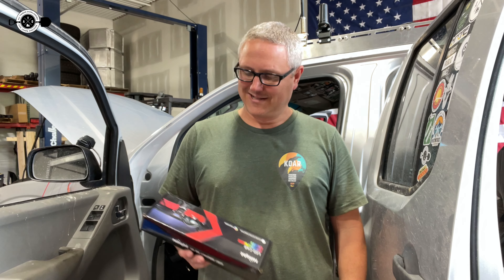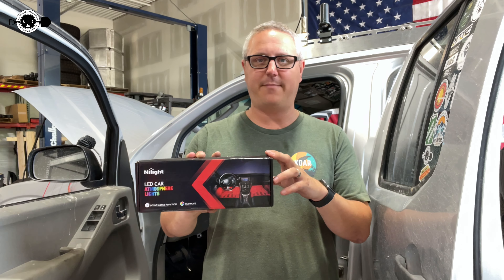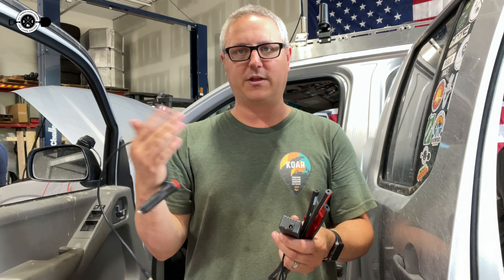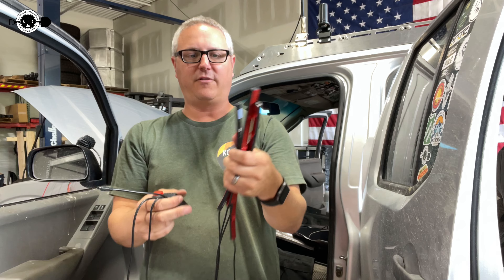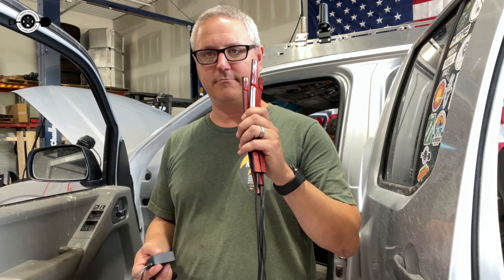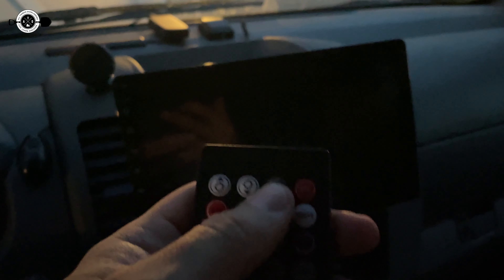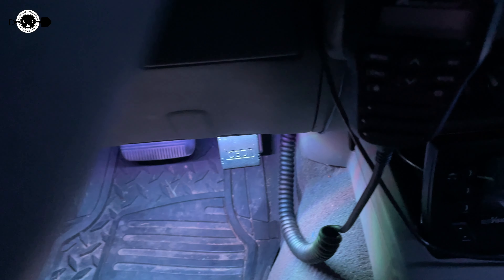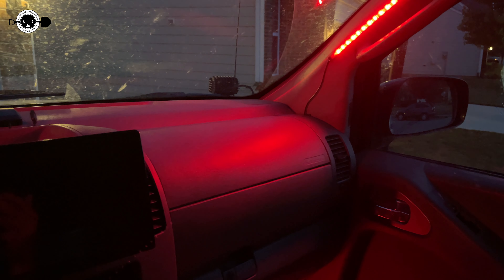Nilight 4 Strip Interior Under Dash Lighting Kit - Install and Review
Today I'm showing how I'm using the Nilight Under Dash kit for a slightly different use than it was probably originally intended for. As an Overlander, I want to be able to find gear in my truck, even when it's off. I also don't want to shoot my night vision or attract bugs into my vehicle, so I just keep them on the red color setting.

These things are super cool though and amazingly easy to install. Basically, plug them into a DC plug and stick them where you want them and tie up any excess wire and you're good to go!

Or, if you're more of an Amazon person, here's the link on Amazon

-Mike Hurley